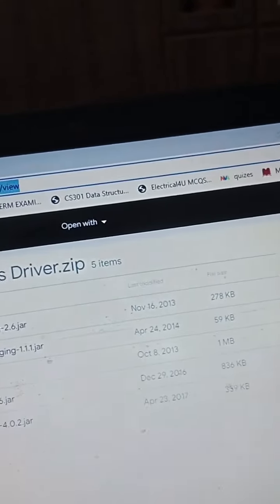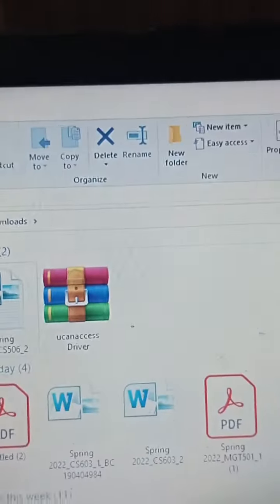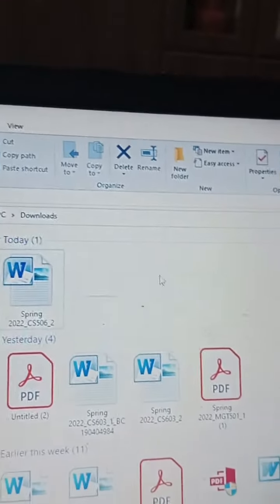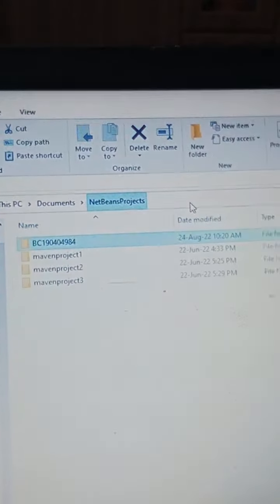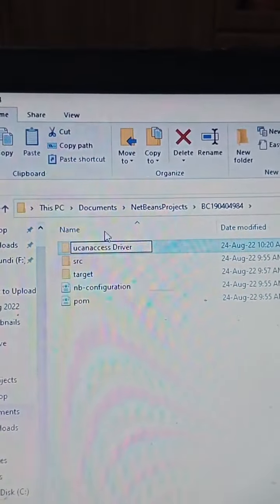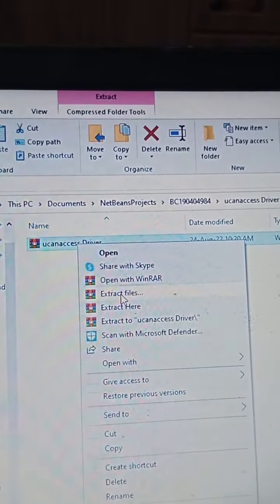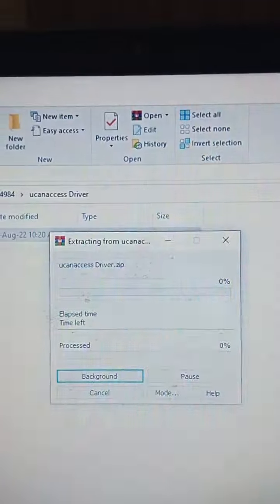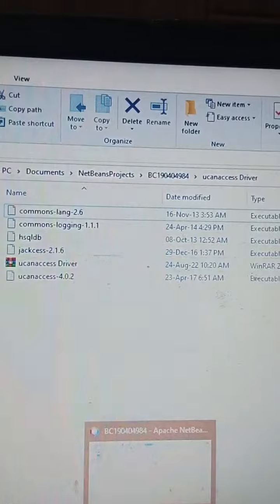add uCanAccess drivers to your project || uCanAccess free of cost now